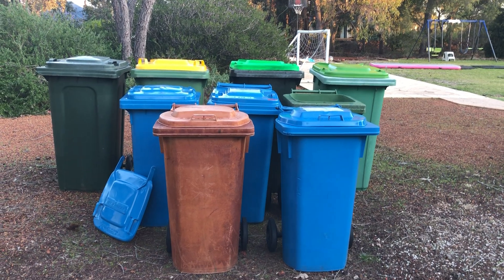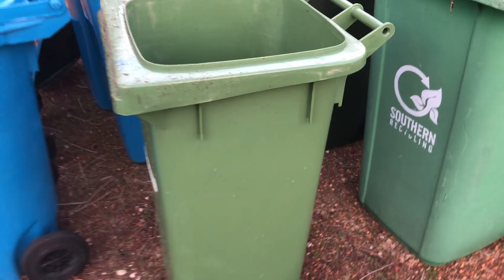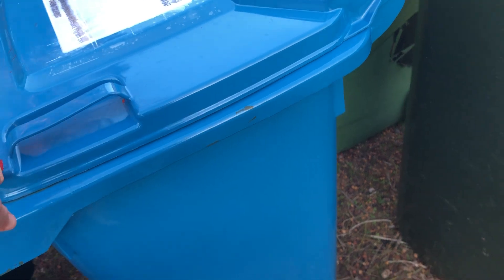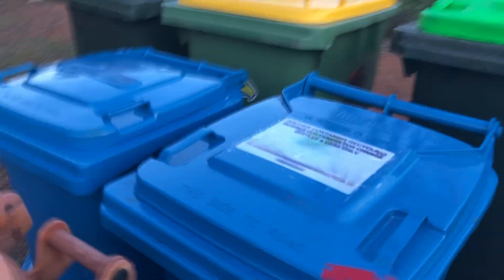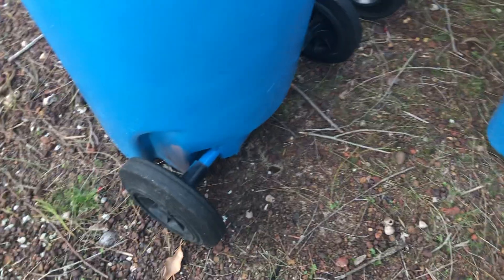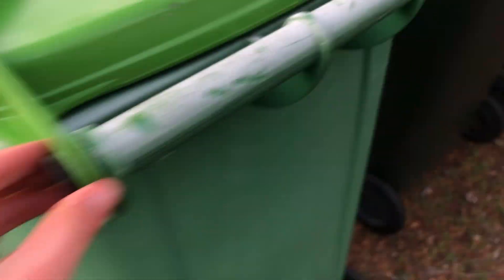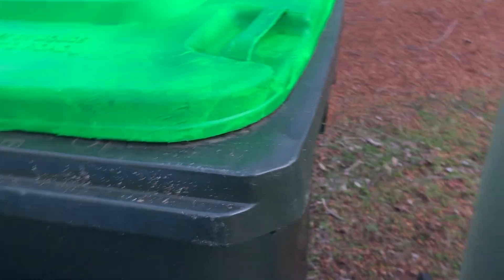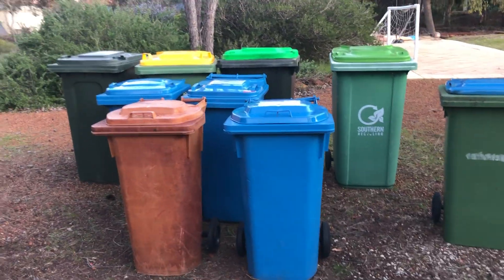Updated bin update for 2024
This is my updated bin update - please note none of these bins were stolen.

Sorry for mixing up and saying words again I already said - It always happens to me in bin updates lol 😂

If you have any questions or feedback about my bins please say them!